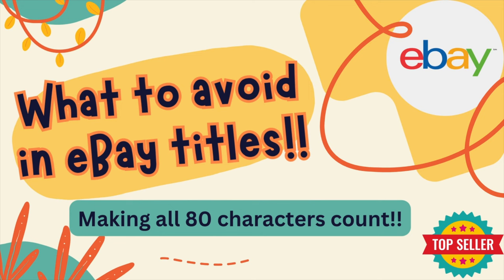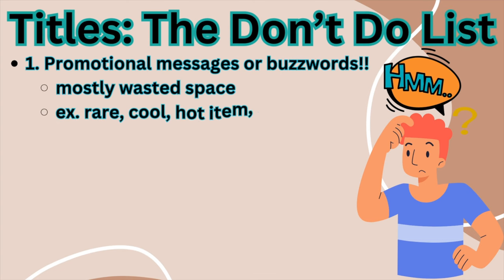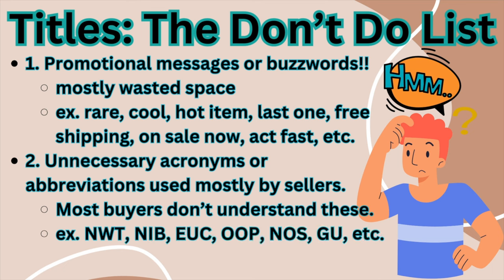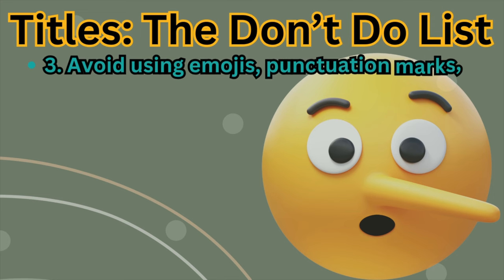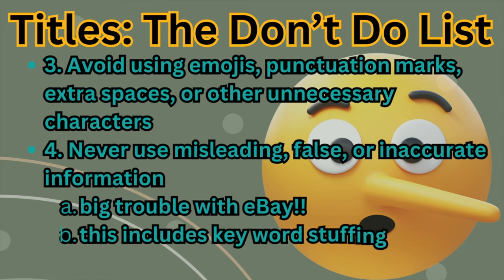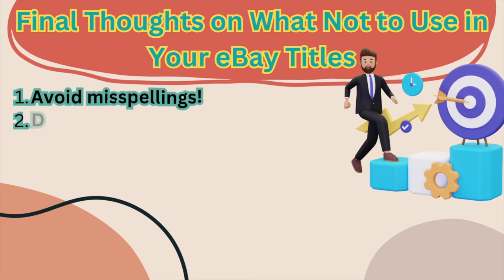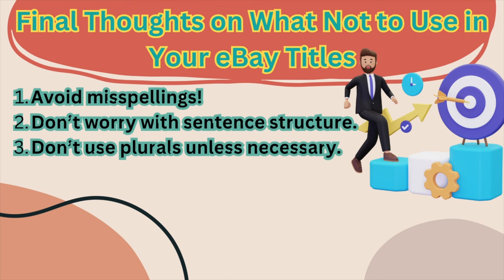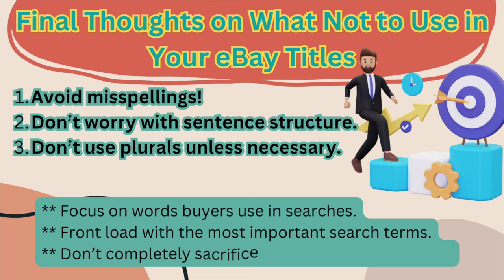Secrets to Perfect eBay Titles - STOP Making These Mistakes!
Join me as we continue our discussion of what it takes to make a good eBay title by diving into what should not be used or included in effective and searchable eBay titles. Hopefully you find this information beneficial as you hone your reselling practice or just begin the first steps of starting your own eBay reselling business. I will also be taking you through a nice weekend of sales!! Come along with me and let's see what we can learn. Thank you in advance and God bless!!!

Mail Call:
Bama Jaybird Resell
Berry, AL 35546

Check out some of these other great channels for informative and entertaining reselling content!!